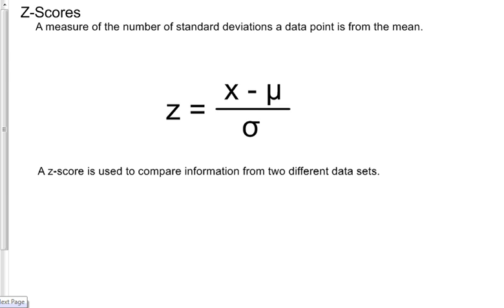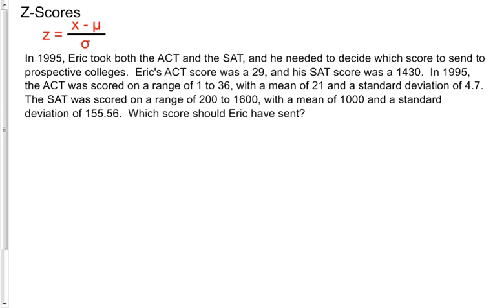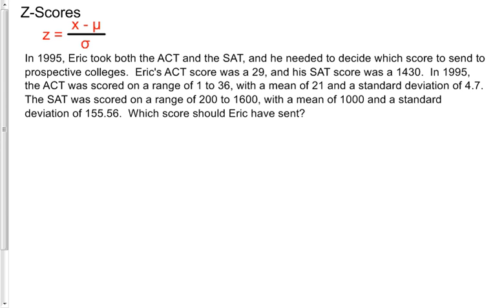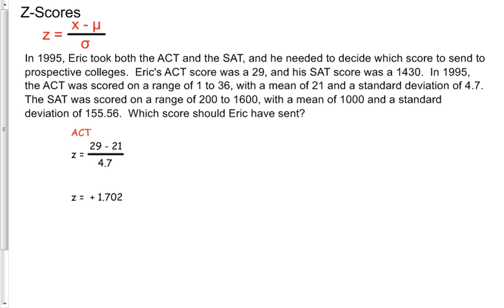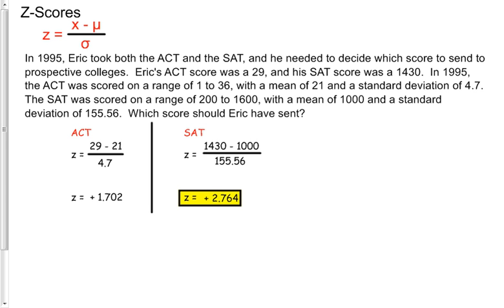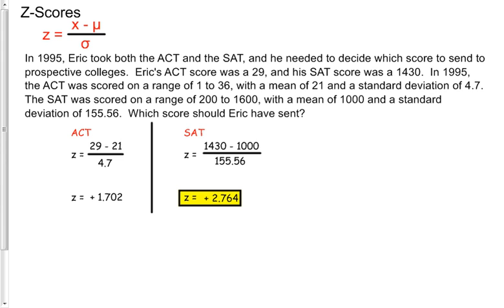Calculating Z Scores